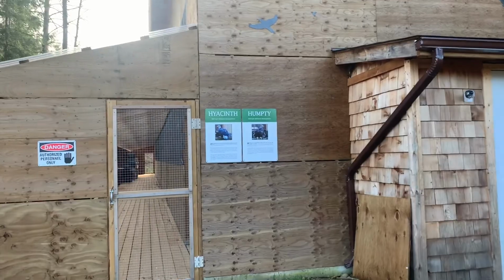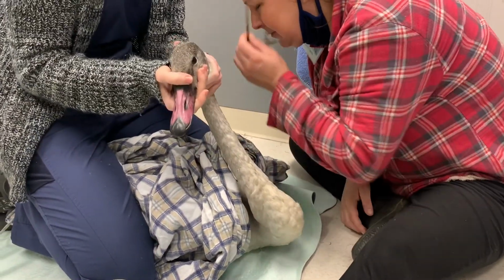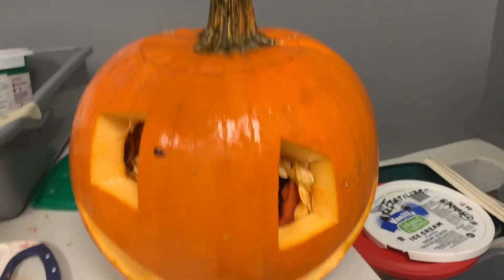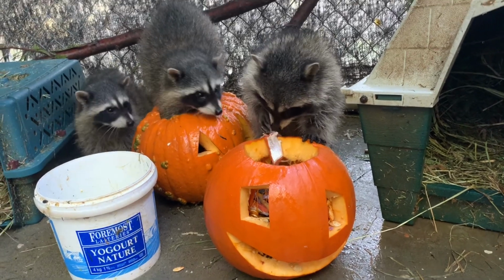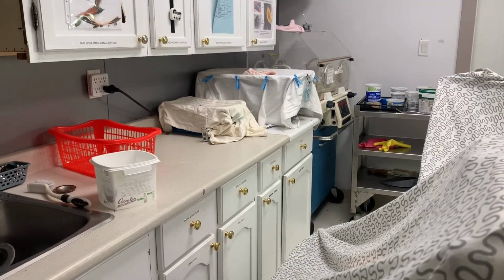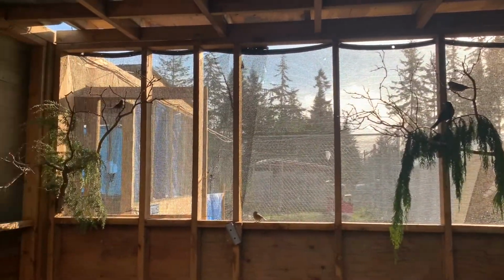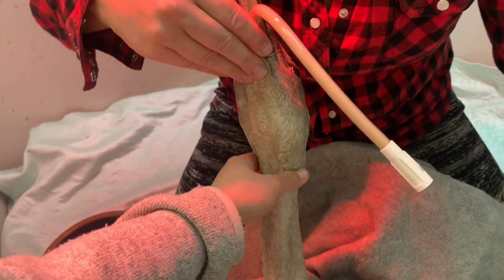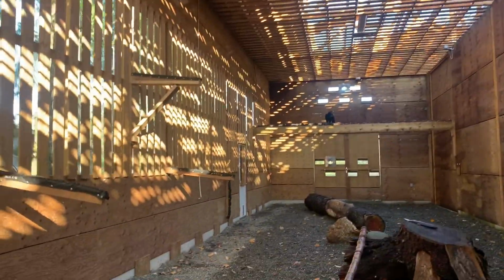Volunteer Vlog at Mars Wildlife Rescue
I started volunteering at Mars Wildlife Rescue five months ago (July 2020) and have learned so much over a small period of time. The amazing and devoted staff has taught their volunteers/caregivers how to care and rehabilitate animals such as raccoons, fawns, owls, swans, eagles, and so much more. This video captures the compassionate atmosphere and love everyone puts into the facility.

The Mars Wildlife Rescue (Mountainaire Avian Rescue Society) is a non-profit and charitable organization, which was founded by Mary Jane Birch. Her vision was to "Conserve and protect native wildlife and its natural habitat through education and rehabilitation".  MARS is located in Merville, British Columbia on 11 acres. The new wildlife hospital facility began receiving patients May 2017 and the visitor centre opened June 2019 with help from many volunteers, donors, and corporate sponsors. We have added treatment areas to the hospital, build enclosures for our resident and recovering animals and multi-area flight pen for recovering eagles and smaller birds. The current medical facility (which you see in the video) is very much a hospital, and the birds/mammals are very much patients. Privacy, peace and quiet are essential to the recovery and rehabilitation of wildlife, so the hospital or patients are not available for public viewing. You may schedule a visitor tour to view the MEWS (outdoor viewing area) to quietly observe the resident Ambassador birds Check out the links below to learn more and how you can contribute to the rehabilitation of wildlife !